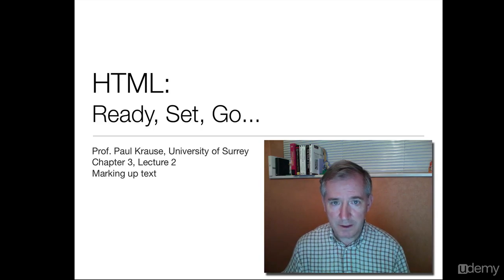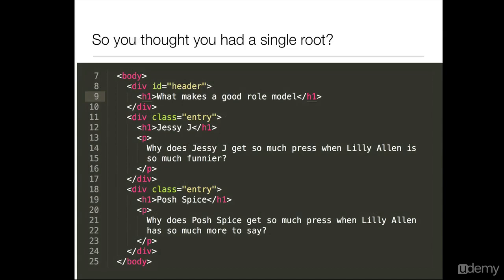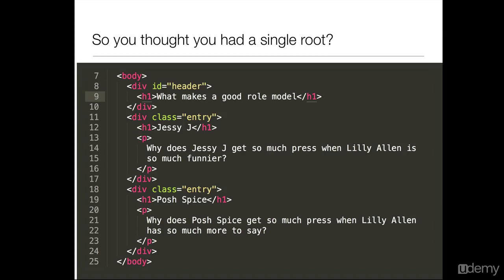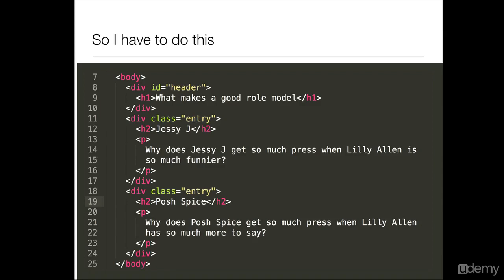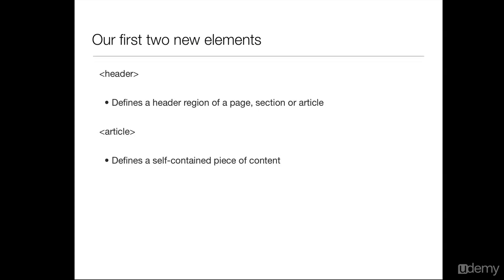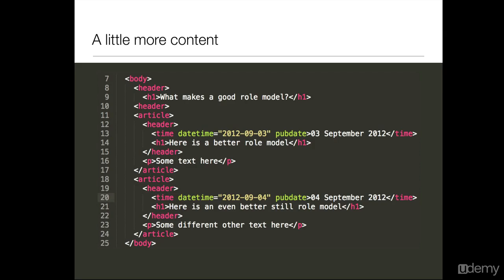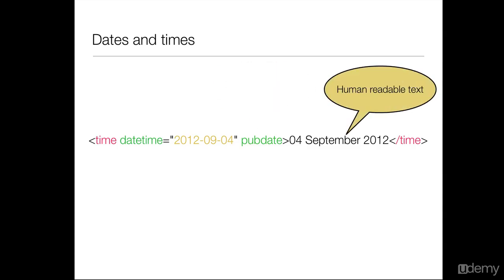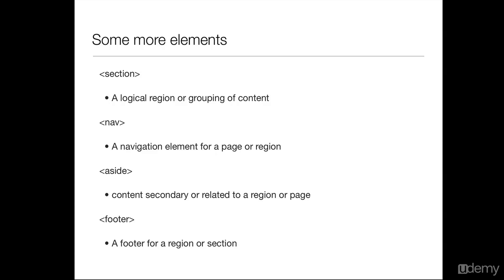HTML Ready, Set, Go 8 Marking up text